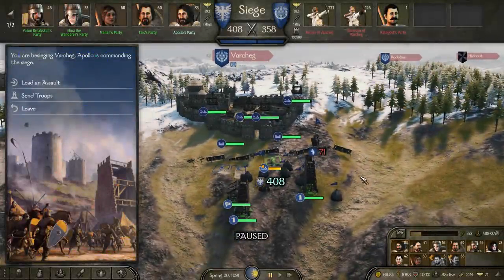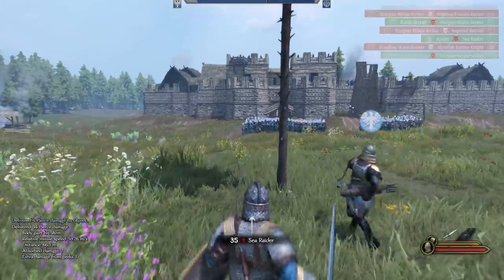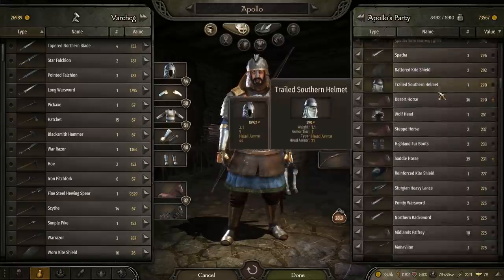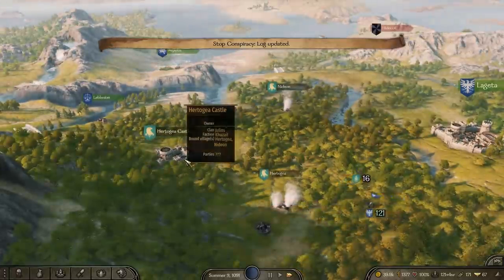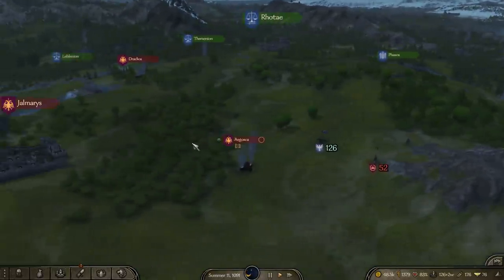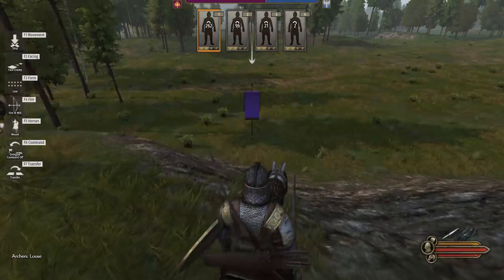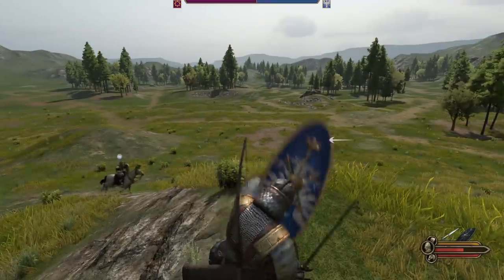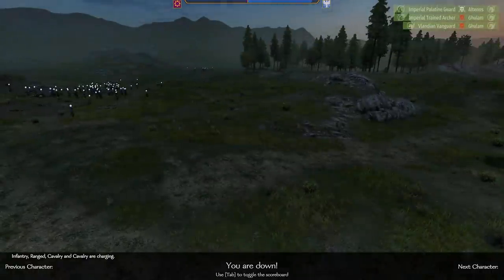HUGE SIEGE BATTLE OF VARCHEG - Empire Campaign - Mount & Blade 2: Bannerlord - Part 29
HUGE SIEGE BATTLE OF VARCHEG - Empire Campaign - Mount & Blade 2: Bannerlord - Part 29 - Welcome back to Mount and Blade 2: Bannerlord. We continue to siege the great city of Varcheg and it leads to a great battle! But a surprising twist happens after the siege! Enjoy Episode 29 of the Bannerlord Playthrough.

My Youtuber Member Tier King Supporters!
- Azzless - bekke - Tyler De Perio - Spencer Greenwood - Iamthemanfish
- Gloomy Corn - Apollo 117 - laxunicorn - bob toad - ryan Fleischman - Mufasa118 - SkouTR - jackeduptruck 1991 - Marcos Vega - Gabriel Hinojosa - Patrick Hayes - ryan Fleischman

:D
PA Merchandise